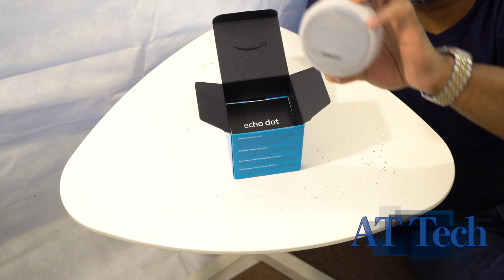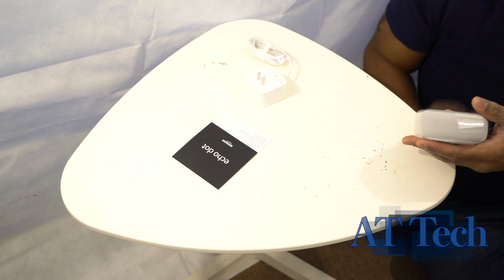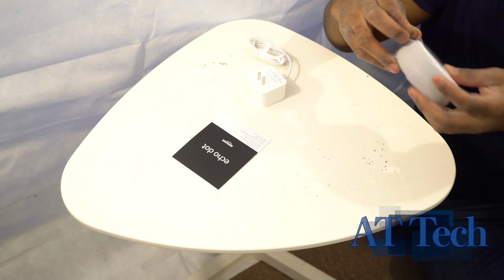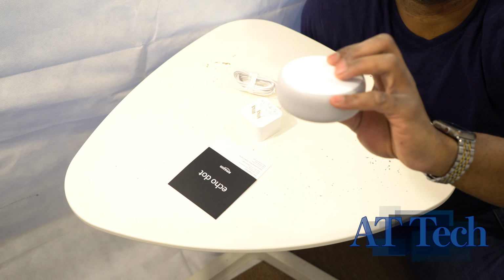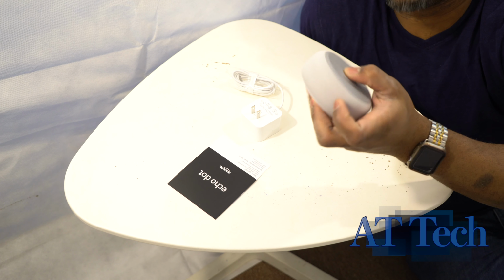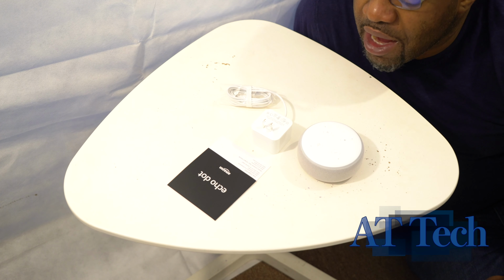Amazon Echo Dot 3rd Gen Unboxing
Echo Dot 3rd Gen Amazon Purchase

You can keep up with AT Tech or any host by following on Twitter & Facebook

Episode Credits:
Host: AndrewT
Writer: AndrewT
Editor: AndrewT

Tech Information:
Camera: Sony A7Sii
Microphone: Zoom H6
Video Editor: Final Cut Pro
Audio Engineer: Logic X
Editing Station: MacBook Pro Late 2012